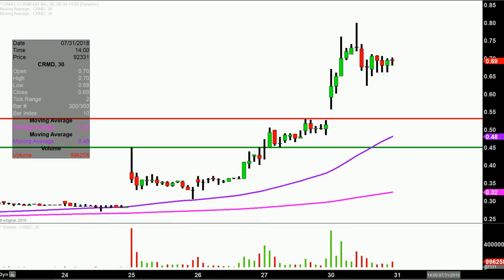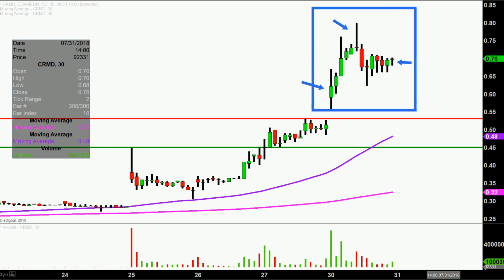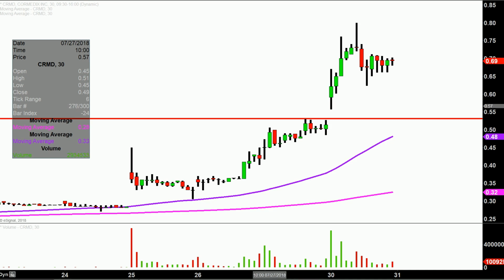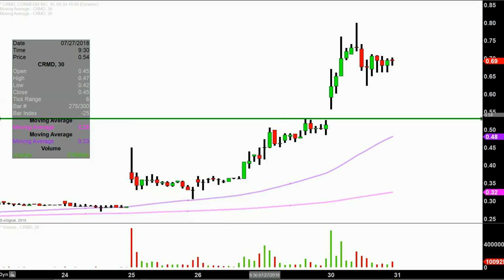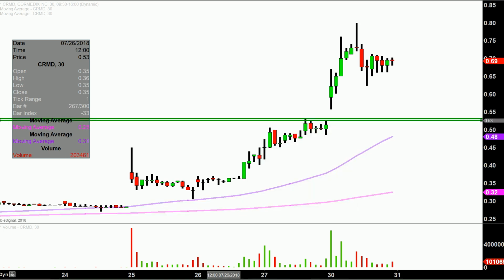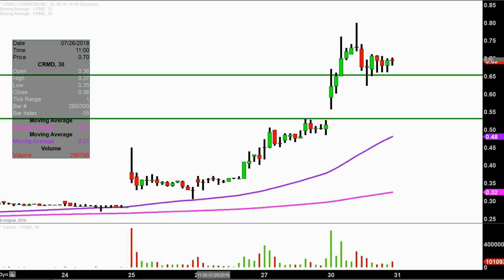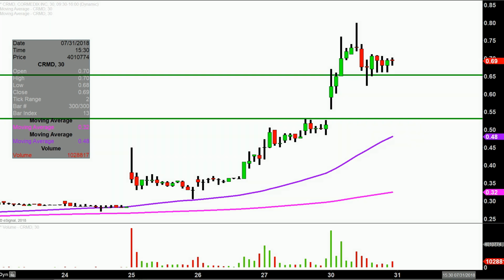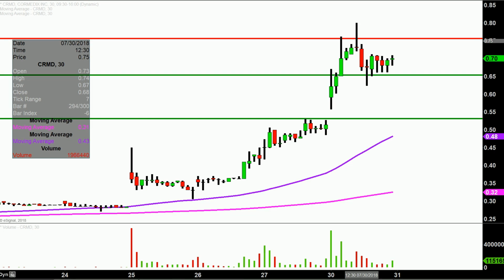CorMedix, Inc. - CRMD Stock Chart Technical Analysis for 07-30-18